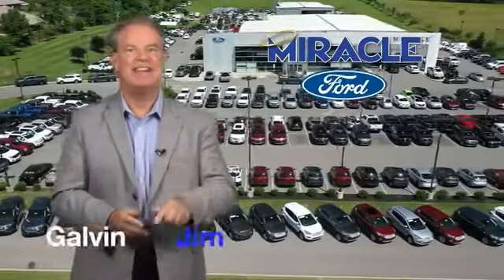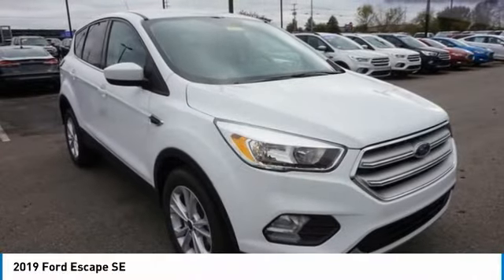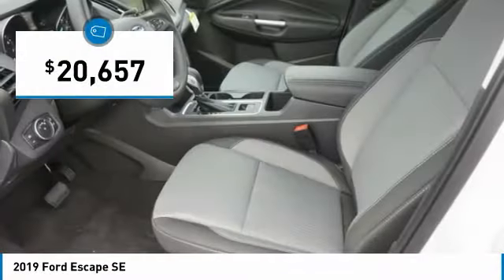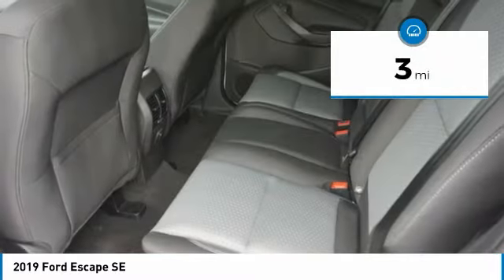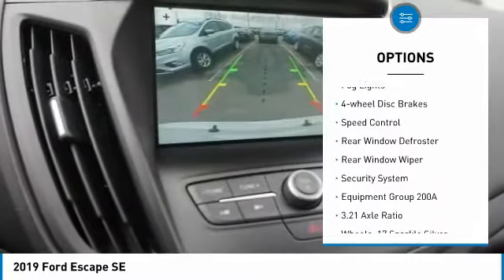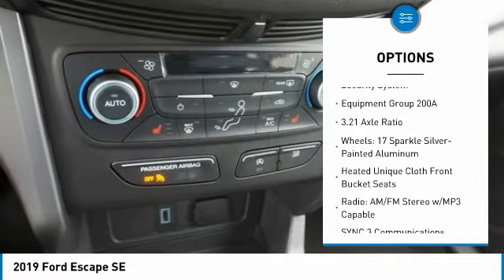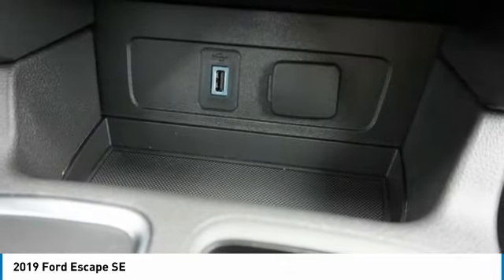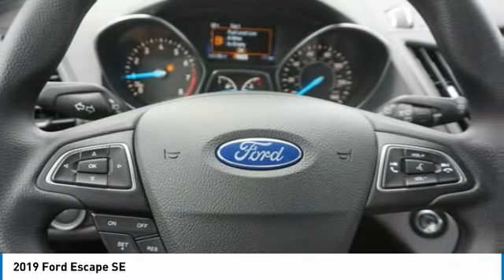2019 Ford Escape 15455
2019 Ford Escape SE

Miracle Ford
1394 Nashville Pike

$6,438 off MSRP! Factory MSRP: $27,595 2019 Ford Escape SE Oxford White Price includes: $500 - Farm Bureau Association eCertificate Offer. Exp. 01/02/2020, $500 - Select Inventory Retail Customer Cash. Exp. 01/02/2020, $1,000 - Retail Bonus Customer Cash. Exp. 01/02/2020, $2,750 - Retail Customer Cash. Exp. 01/02/2020, $175 - Black Friday RETAIL BONUS Customer Cash. Exp. 12/02/2019